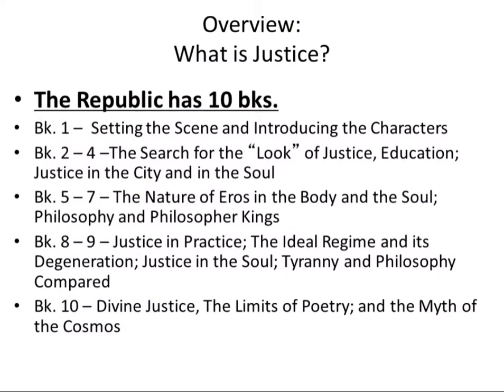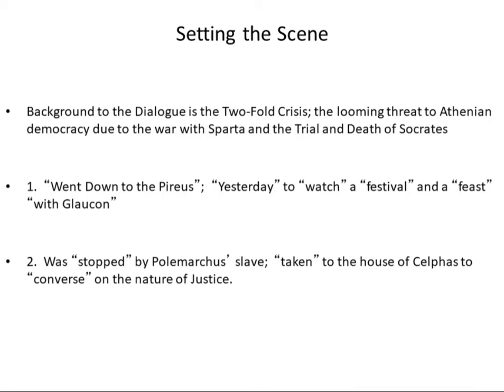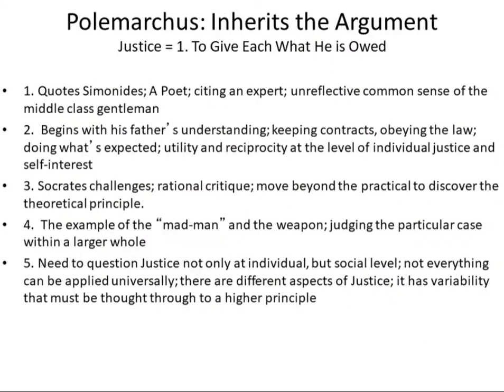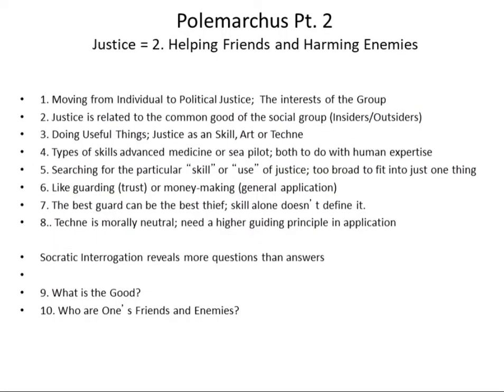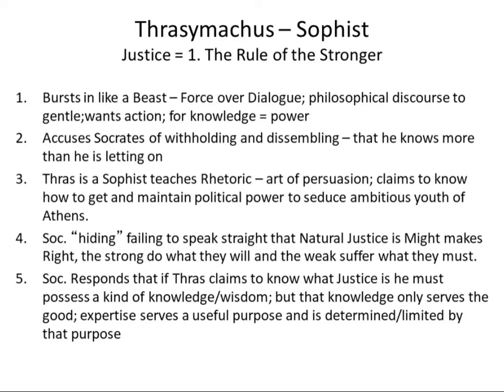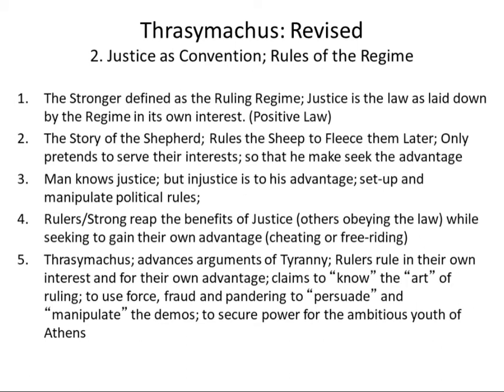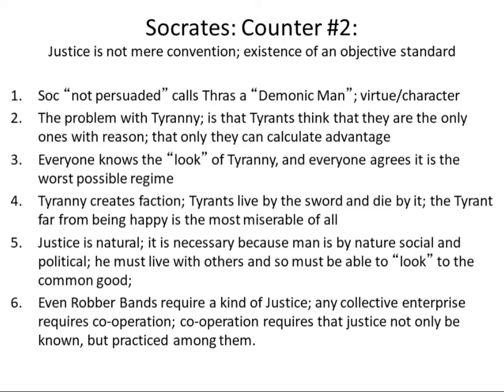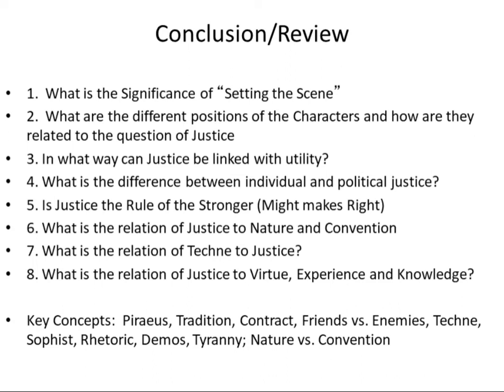Plato's Republic Book 1